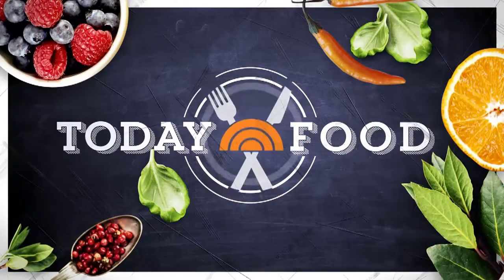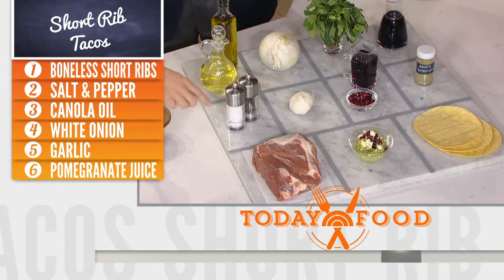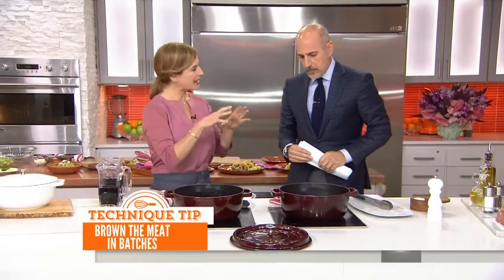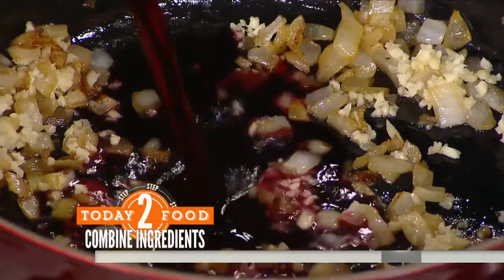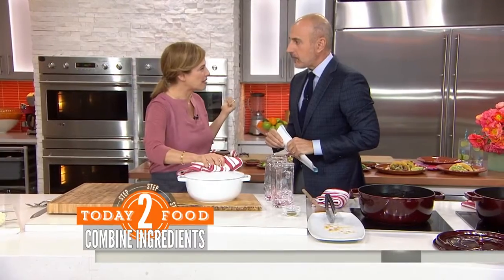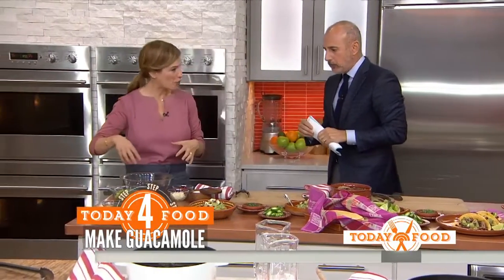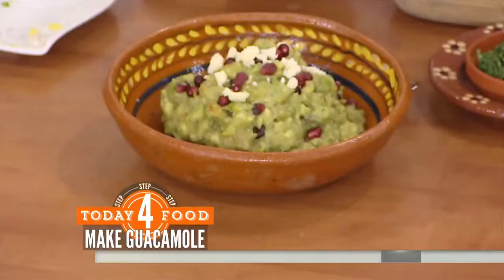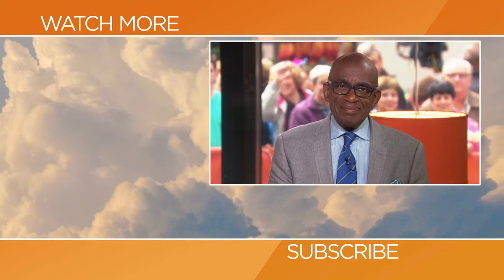Pomegranate Short Ribs And Guacamole Tacos: Try Pati Jinich’s Recipe | TODAY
Chef Pati Jinich, host of “Pati’s Mexican Table,” joins TODAY to demonstrate her recipe for pomegranate short ribs and queso fresco guacamole tacos. Featuring boneless short ribs, white onion and garlic, these tacos are effortlessly delicious!